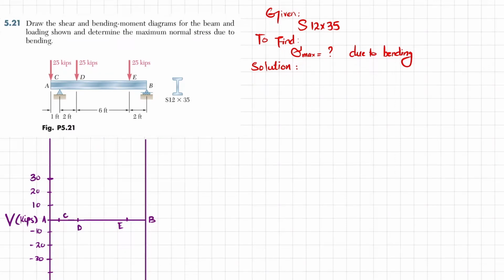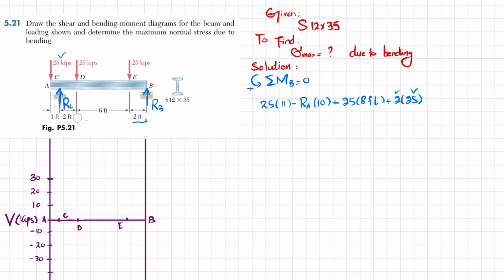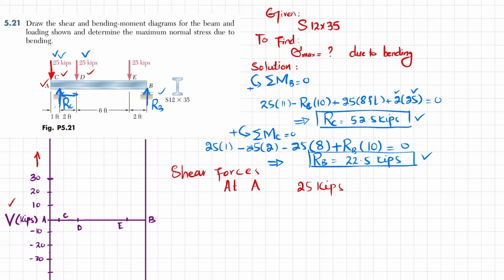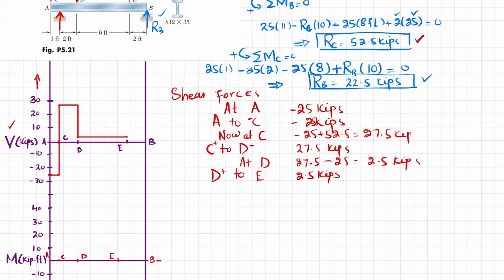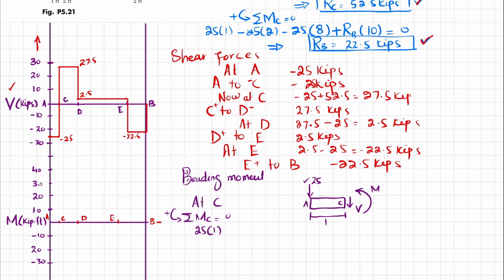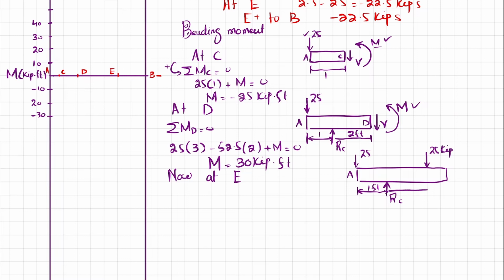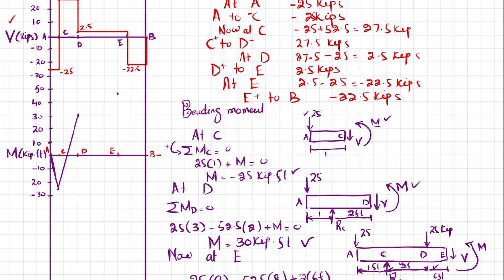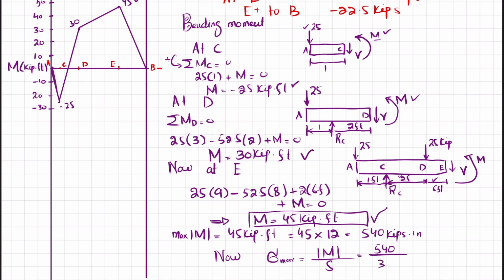5-21 |Analysis & Design of Beam | Mechanics of Materials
Problem 5.21
Draw the shear and bending-moment diagrams for the beam and loading shown and determine the maximum normal stress due to bending.
Mechanics of Materials problem solution by Beer & Johnston | Share Force & Bending Moment Diagrams | MOM | Chapter 5 | P 5.21 Solution | Analysis & Design of Beam for Bending | Engr. Adnan Rasheed
Problems Solution
200 Problem solutions of all chapter of  Mechanics of Materials by Beer & Johnston
Stress & Strain. Axial Loading